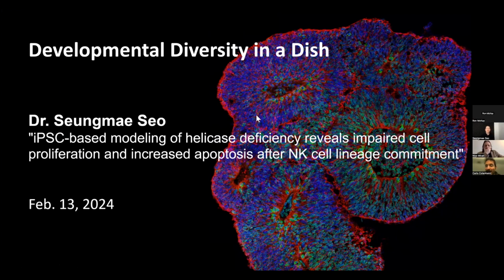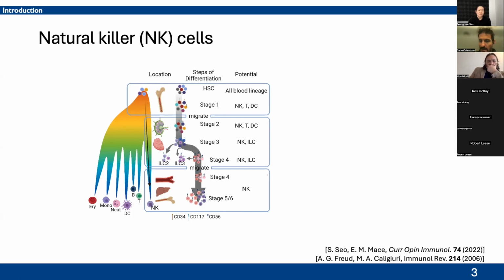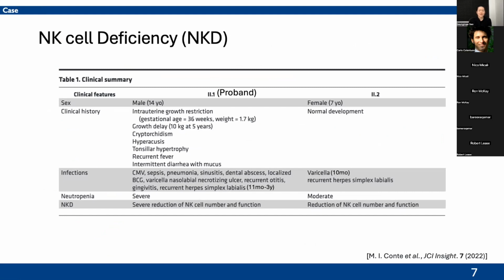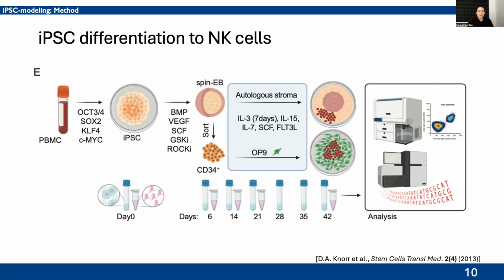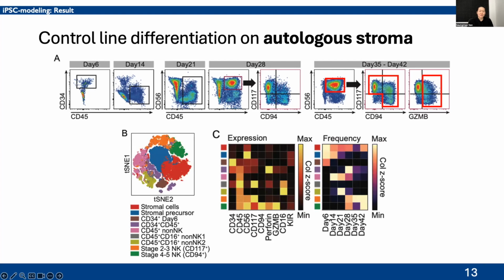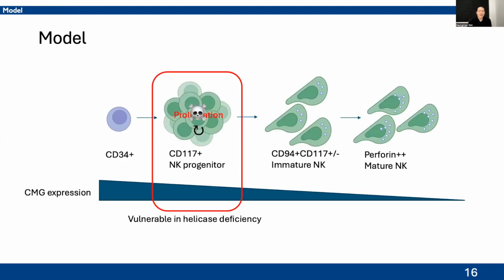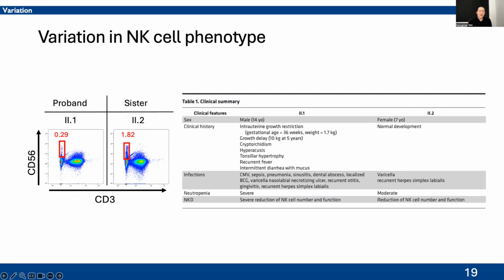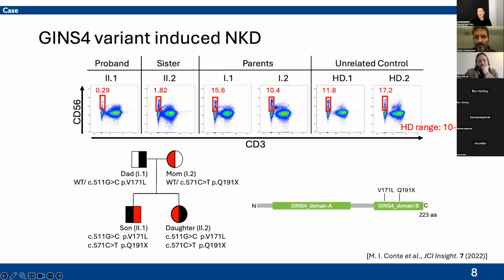Seungmae Seo: iPSC model of helicase deficiency in NK cell lineage commitment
Developmental diversity in a Dish (DDD): 13feb2024 - Dr. Seungmae Seo (from Dr. Emily Mace's group at Columbia University): "iPSC-based modeling of helicase deficiency reveals impaired cell proliferation and increased apoptosis after NK cell lineage commitment".